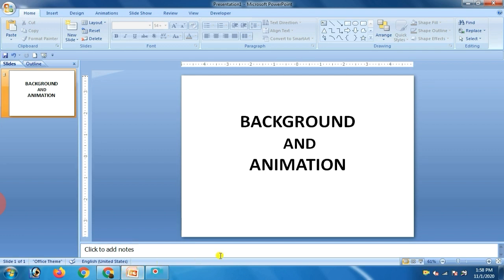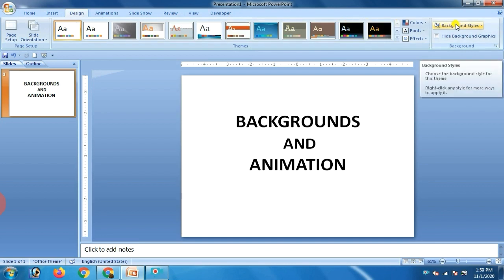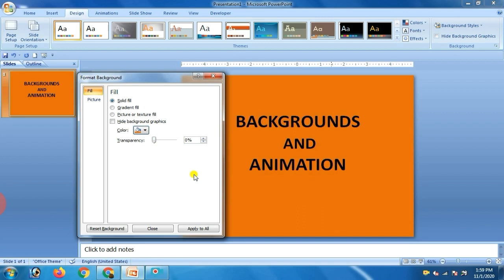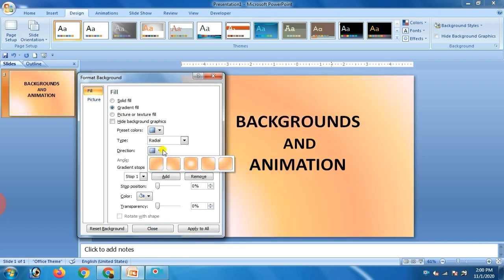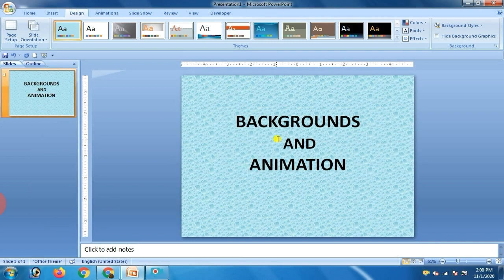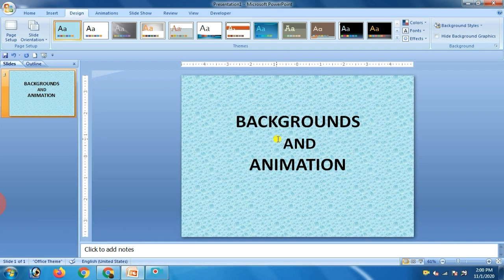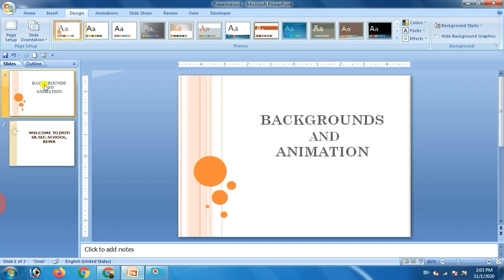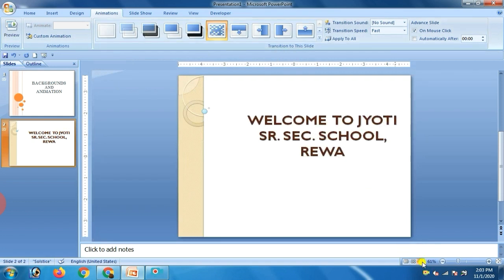Computer || Class - 5 || Chapter - 6 (Backgrounds and Animations)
MS PowerPoint 2007 (Backgrounds and Animations)